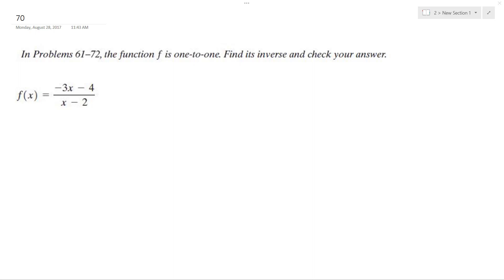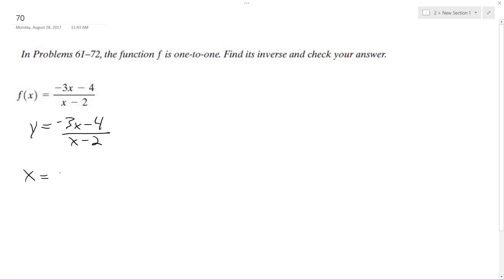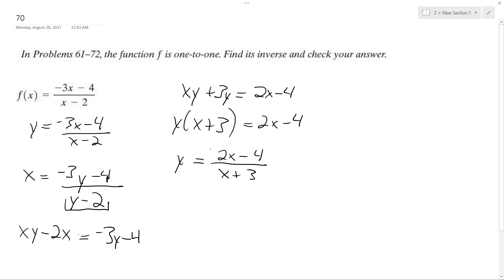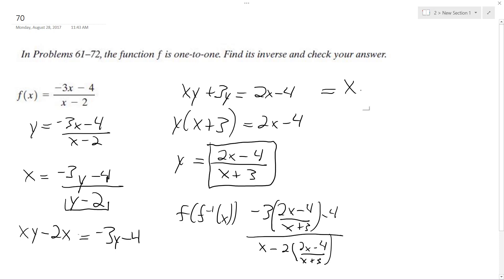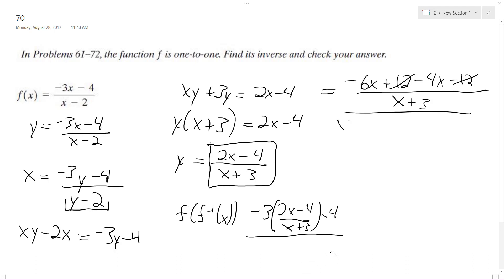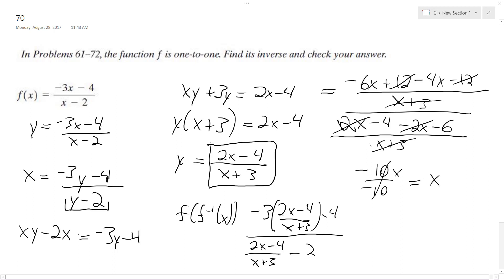Find the inverse of f(x) = (-3x-4)/(x-2) and check it